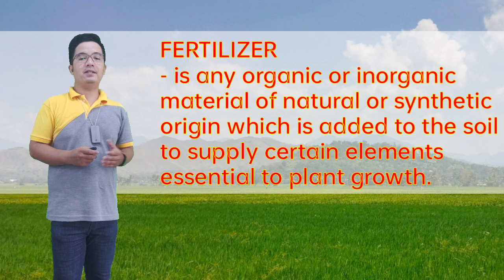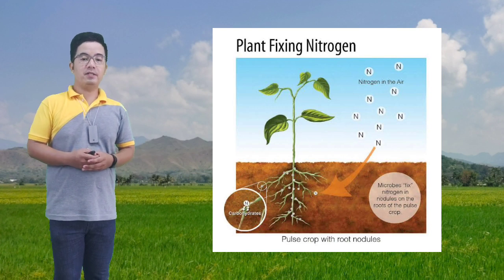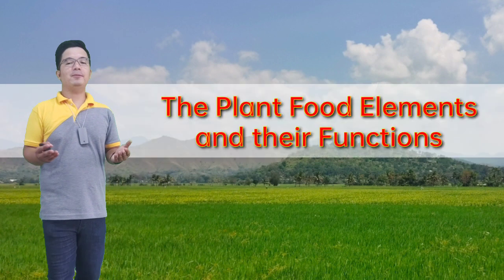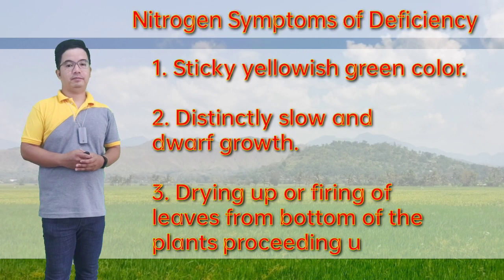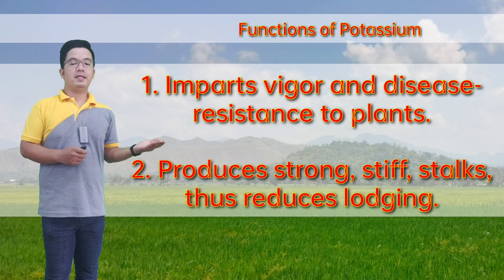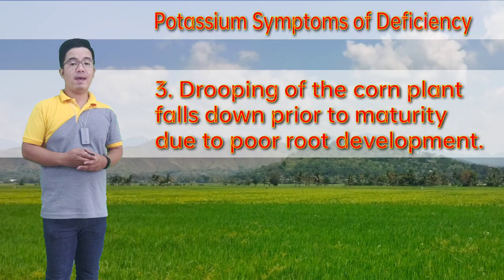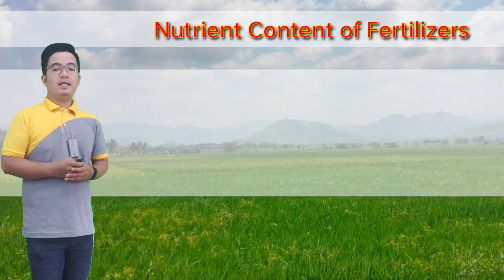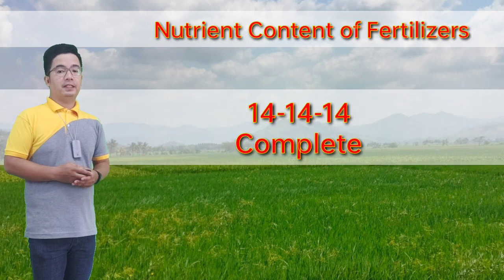Applying recommended kind and rate of fertilizer - Part 1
Video lesson in TLE Agricultural Crop Production- Part 1